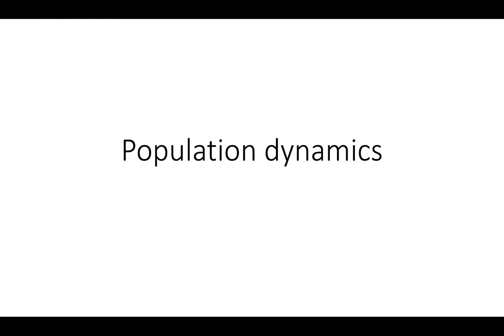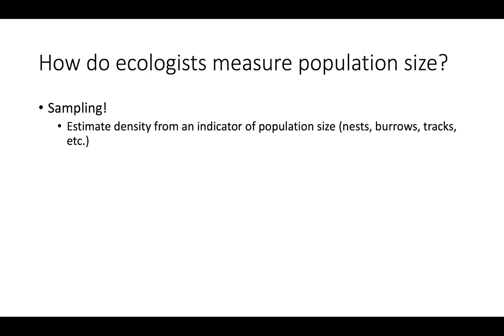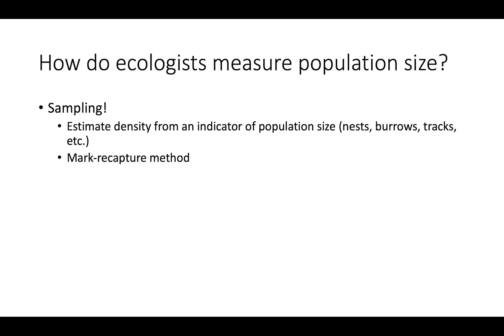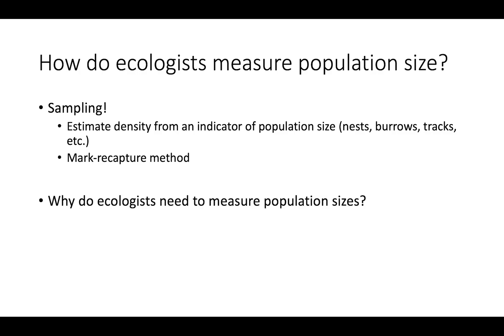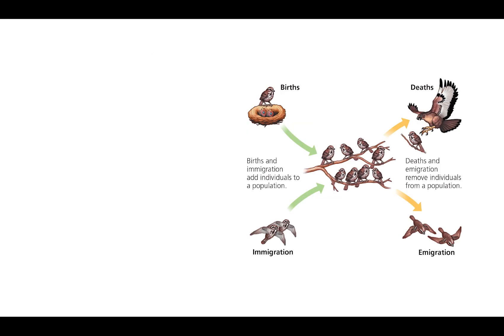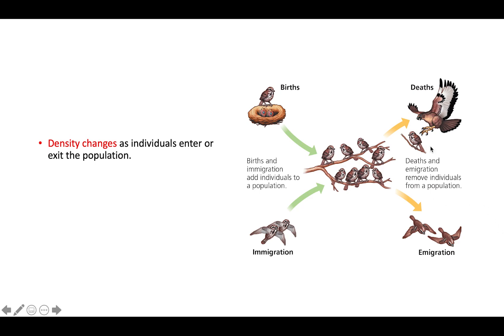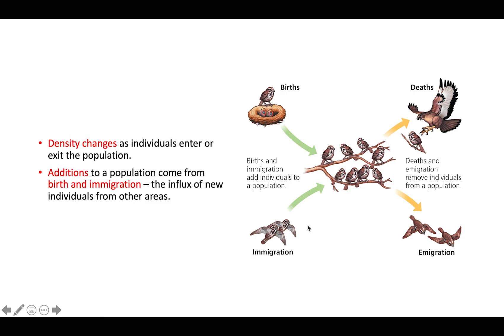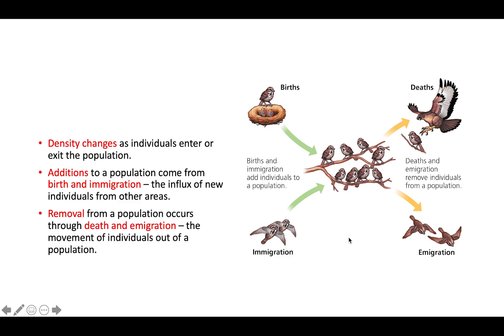Population Dynamics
This video covers the concept of population dynamics, and explores why and how scientists measure the size of a population and how they describe density changes, additions, and removals. The information in this video is found in chapter 53 of Campbell Biology 11th Edition.